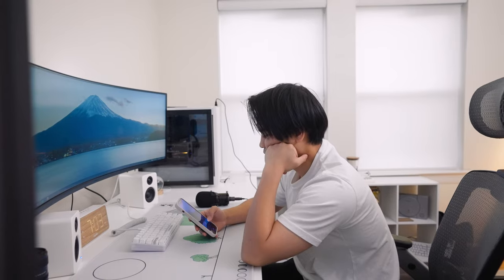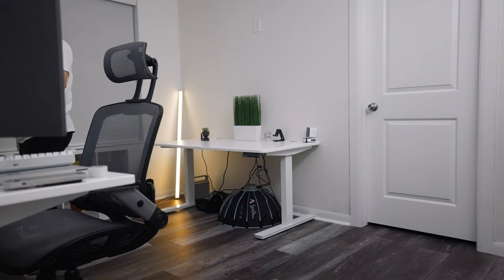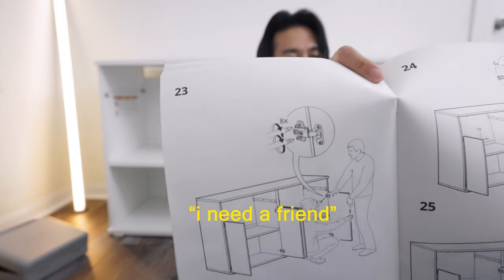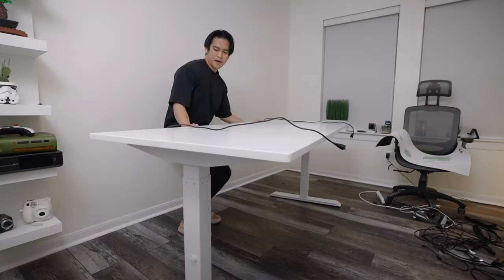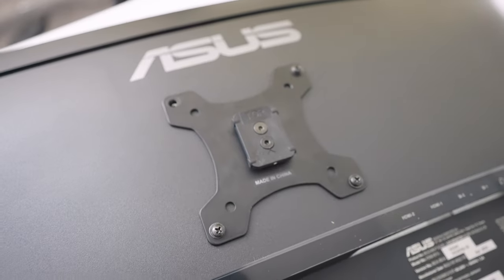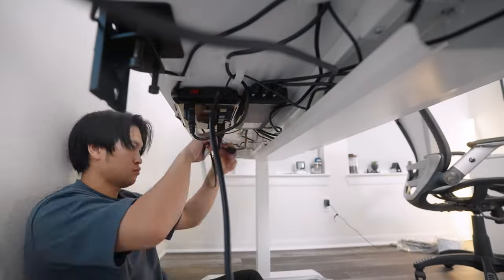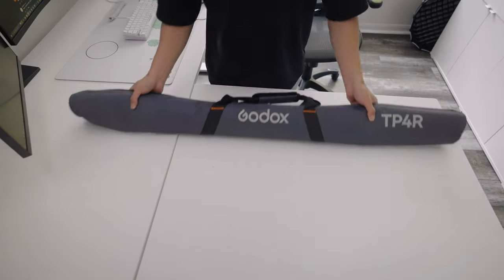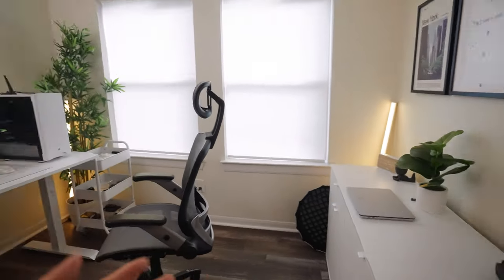Building My DREAM Workspace Setup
Amazon Storefront:

Get Heaven Falls / Fall On Me by Surfaces and over 1M + mainstream tracks